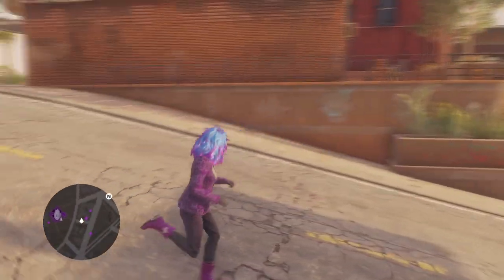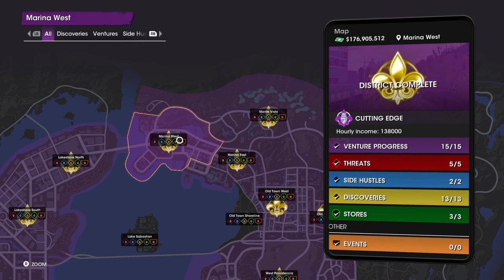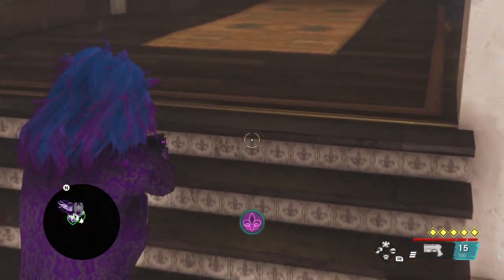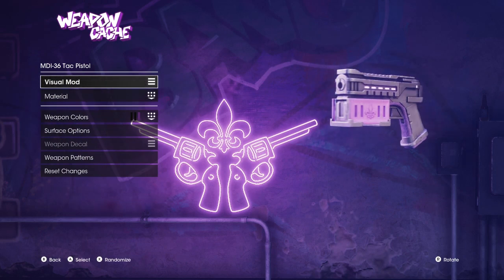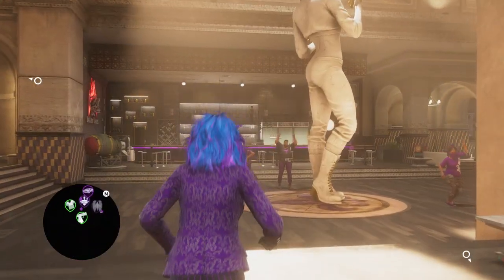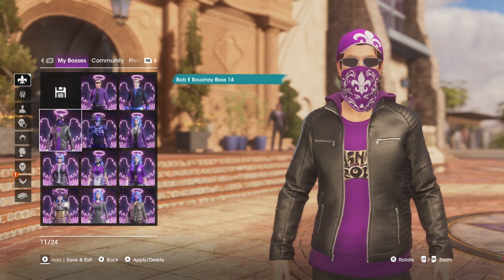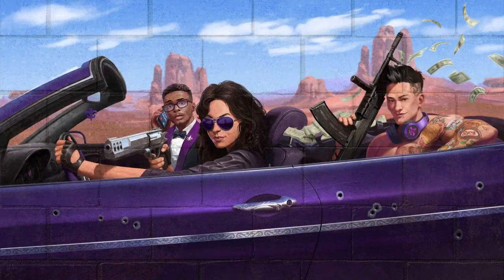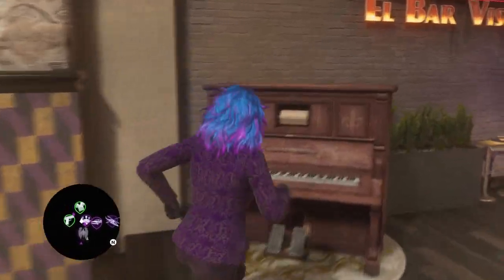Saints Row: Extra bits n' stuff | Kingdom Hearts Crossover?!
Welcome to what will be one of the last videos of Saints Row for now. I wanted to show off a few things that I managed to collect for 100% completion, even though you don't need to gather all of the discoveries for completing the game. Also, I will explain a little theory of mine that could be possible about the reboot being more of a prequel to the very first title of the series.

Hello Internet! My name is David X, But you can call me Max. I'm a Cosmic Gamer who is a huge fan of all kinds of games. whether if the games are old, new, fan made, or anything else in between. I am usually not the kind of person that likes talking to others, for I have had a very rough life growing up. This is My channel where I do a lot of gaming while also using a good and free video editing software. I can some times take a few things, or comments a bit seriously, so be careful when giving a comment or two. I'm Usually very busy which hints on why the process of my schedule for uploading videos is mixed up a little. I also has a discord server that you can explore to become a member of my new team “The Phantom Crew"

Don't Forget to leave a like and a comment if you enjoyed this video, And don't forget to Devour the Subscribe button if you want to see more, Check me out on other social media that I have here,

Stay safe Everyone, and Farewell! Hope you enjoyed!